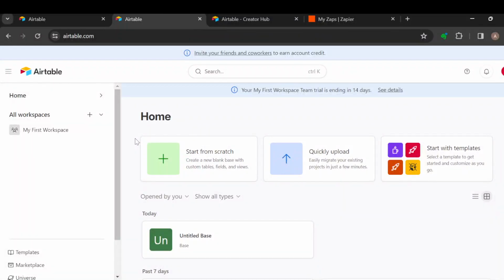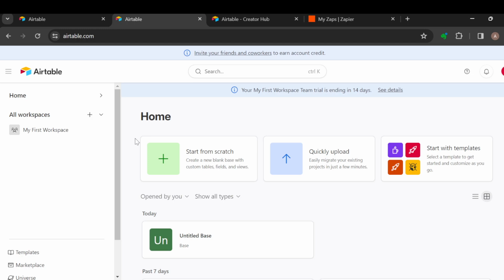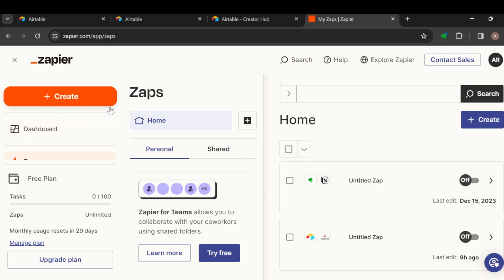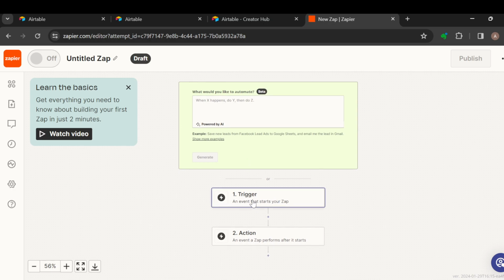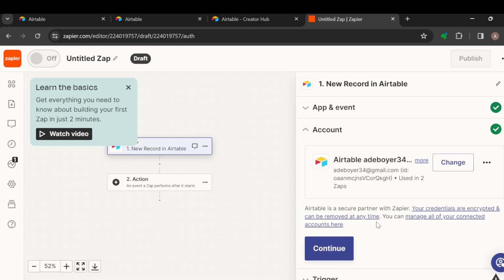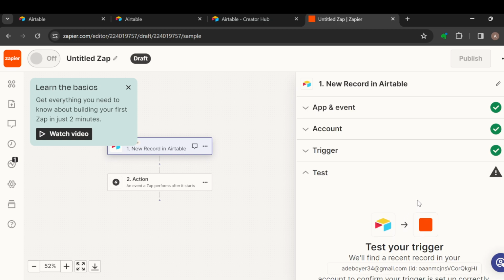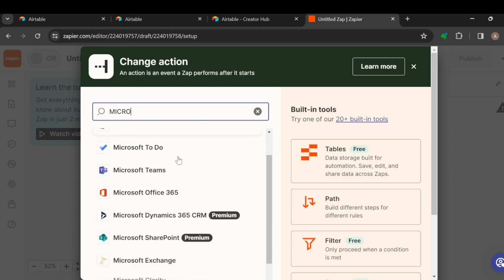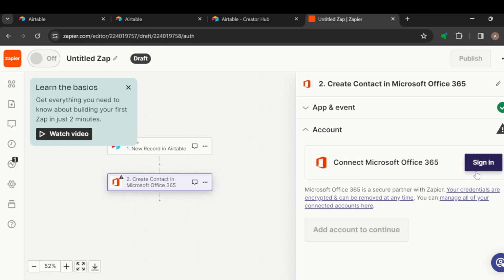How To Integrate Airtable With Microsoft Office 365 (Quick Tutorial)​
Today we talk about How To Integrate Airtable With Microsoft Office 365, so stay until the end of the video to see the full explanation.